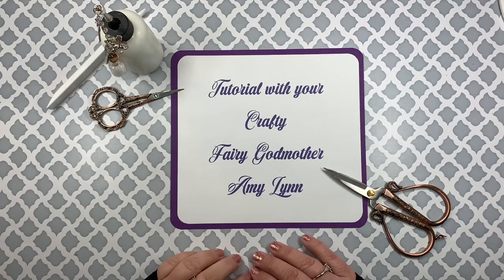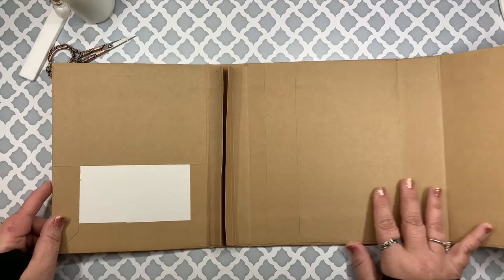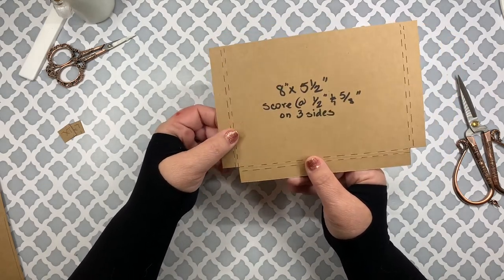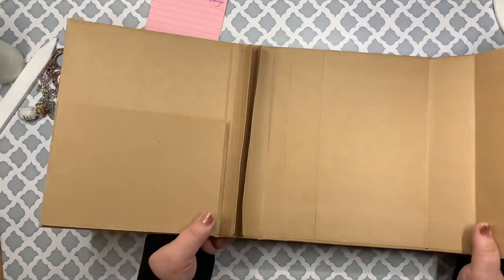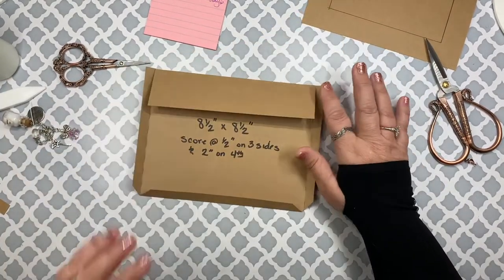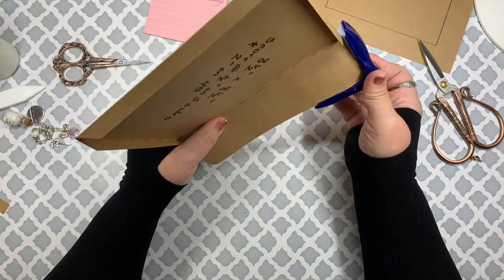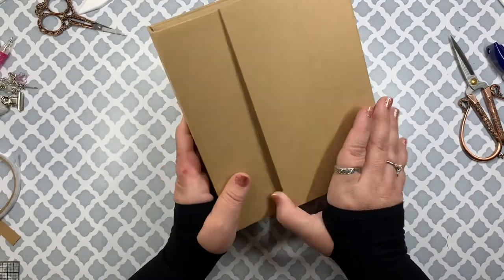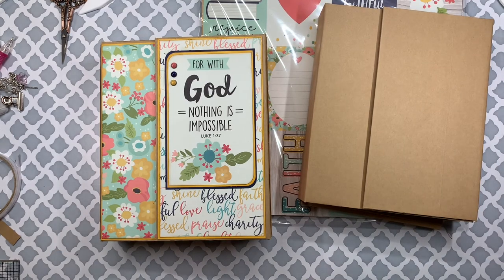Mariana Faith Album: Cover tutorial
Tutorial for chip board sizes and inside cover pocket and waterfall flips